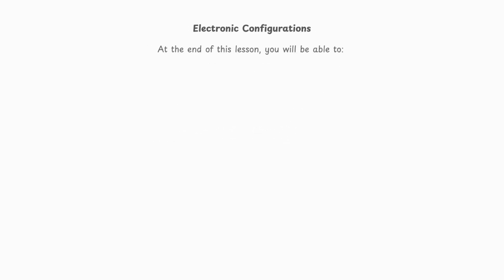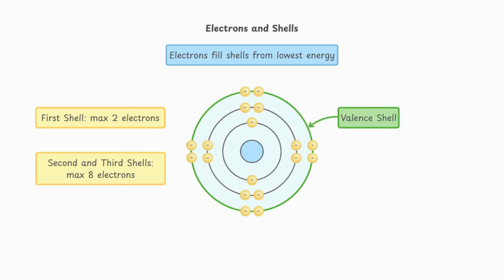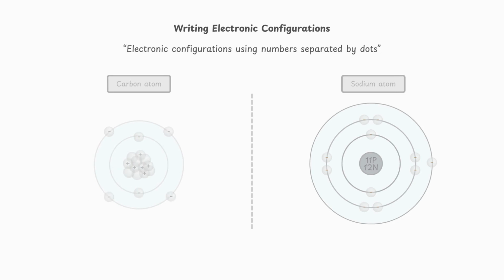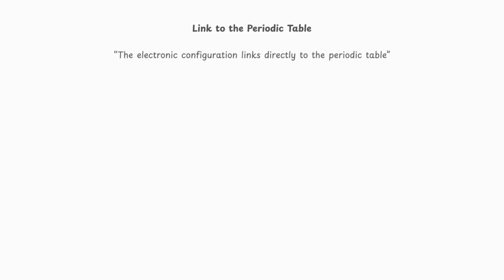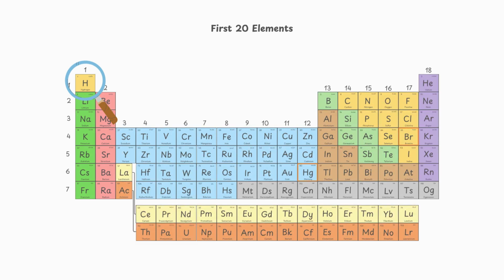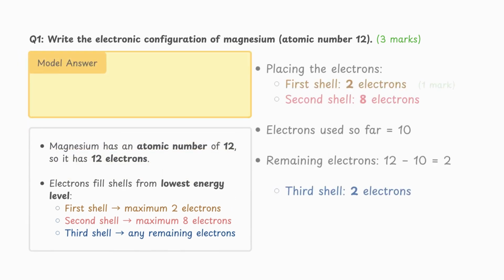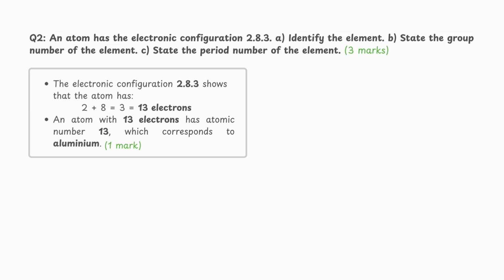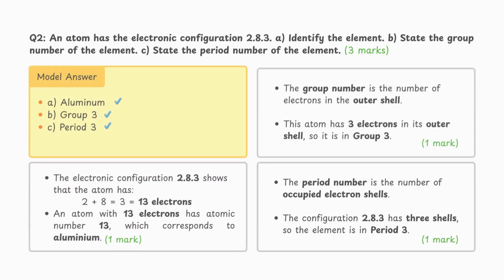GCSE Chemistry | Electronic Configuration | Explained + Worked Examples